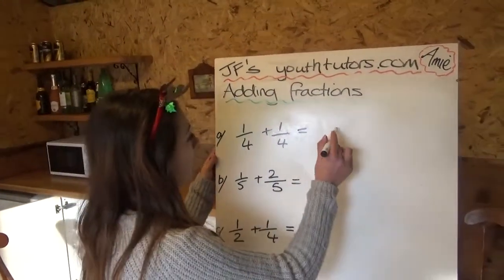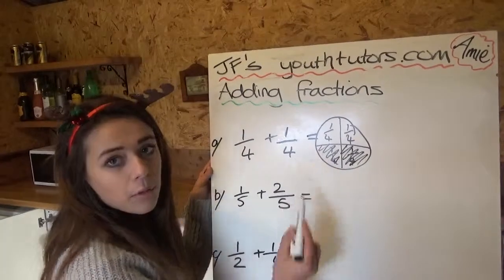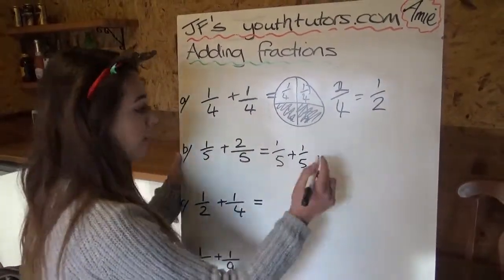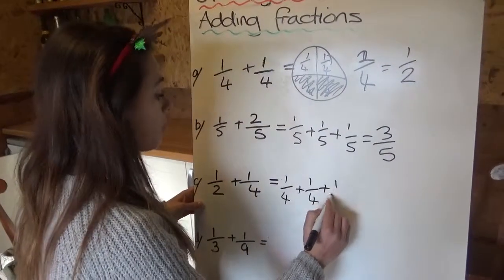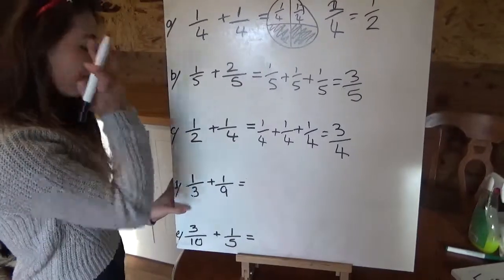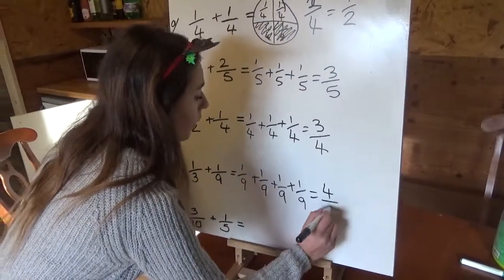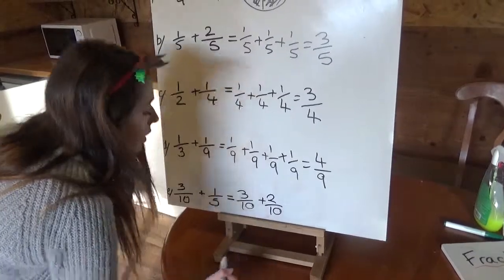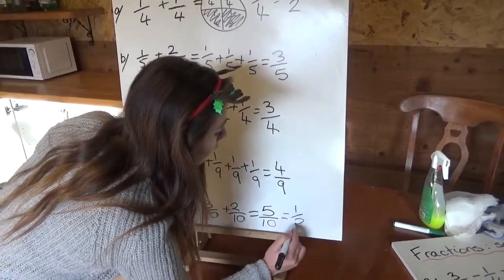ytv gm Amie adding fractions 141214 008